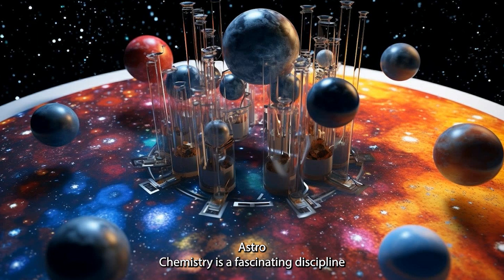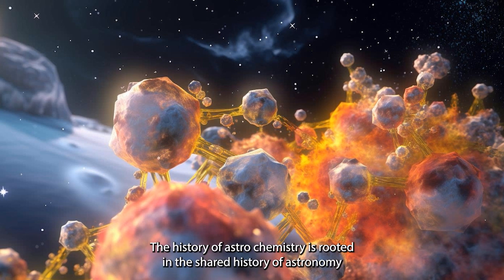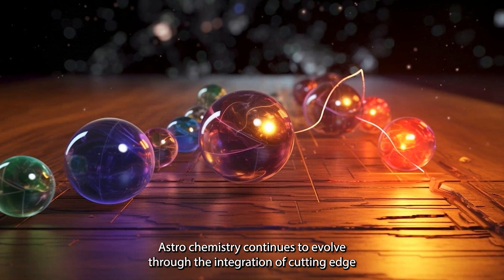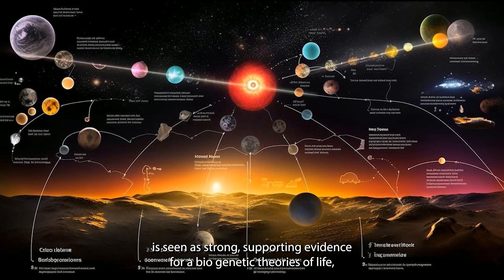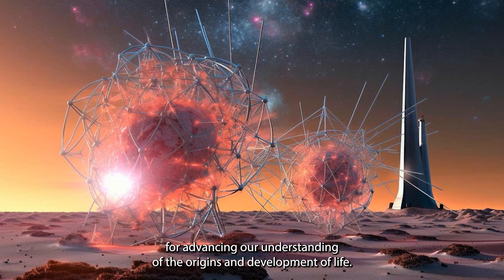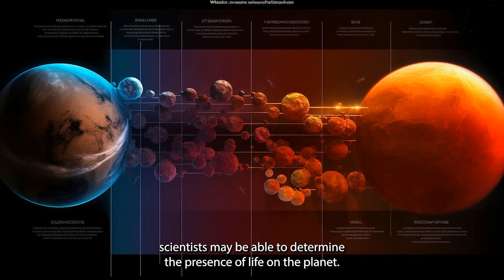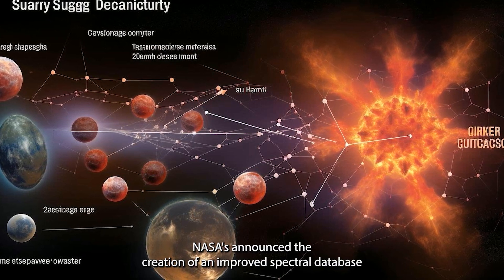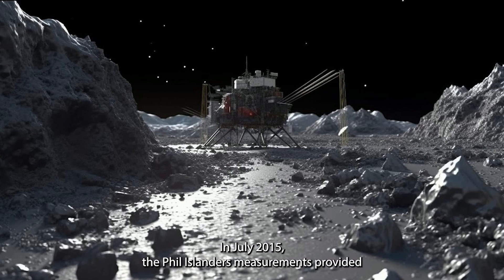Astrochemistry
Title: Astrochemistry: Unveiling the Secrets of the Cosmos through Chemical Exploration

Description:
Embark on a mind-boggling journey through the vast expanse of the cosmos as we unveil the captivating world of Astrochemistry. In this captivating YouTube video, we dive into the intricate study of chemical processes occurring in space and how they shape the formation of celestial bodies, including stars, planets, and even life itself.

Join us as we explore the profound mysteries of the universe and discover how the building blocks of life are intricately connected to the stars. We delve into the fascinating field of Astrochemistry, where scientists unravel the chemical reactions and compositions of interstellar clouds, planetary atmospheres, and distant galaxies.

In this video, we take you on a cosmic adventure through the tools and techniques employed by astrochemists to decipher the secrets of the cosmos. From ground-based observatories to space telescopes, we reveal the technological marvels that enable us to analyze the molecular fingerprints embedded within starlight and cosmic dust.

Prepare to be amazed as we uncover the astonishing discoveries made by astrochemists. We explore the origins of complex organic molecules, the formation of amino acids, and the potential for life beyond Earth. We delve into the tantalizing question of whether the seeds of life were sown in the vastness of space, bringing us one step closer to understanding our place in the universe.

Through stunning visualizations and engaging explanations, we navigate the intricacies of chemical reactions occurring in extreme environments such as supernovae, protoplanetary disks, and comets. We shed light on the role of astrochemistry in unraveling the evolution of galaxies and the conditions necessary for habitable worlds to emerge.

Whether you're an astronomy enthusiast, a chemistry lover, or simply curious about the wonders of the cosmos, this video is sure to inspire awe and ignite your sense of wonder. Join us as we embark on an extraordinary voyage through Astrochemistry, a gateway to unlocking the secrets of our vast and awe-inspiring universe.

Don't miss out on this enlightening expedition. Hit the play button and join us on this mesmerizing journey into the realm of Astrochemistry, where the beauty of chemistry intertwines with the majesty of the cosmos.